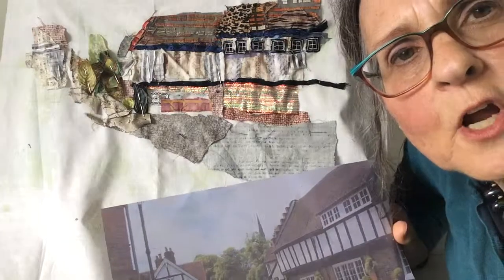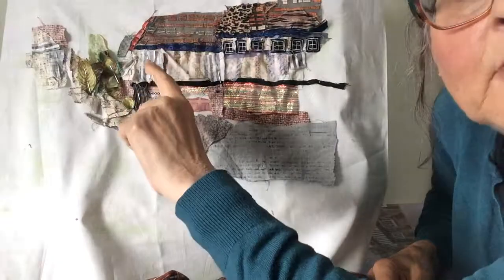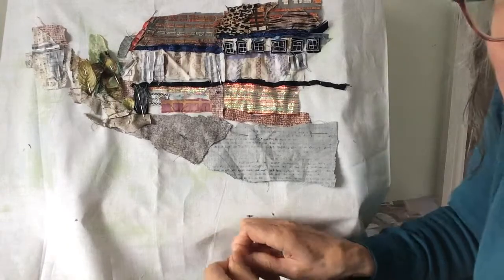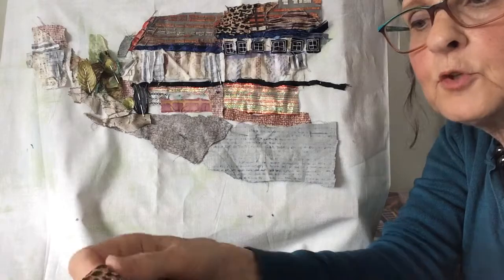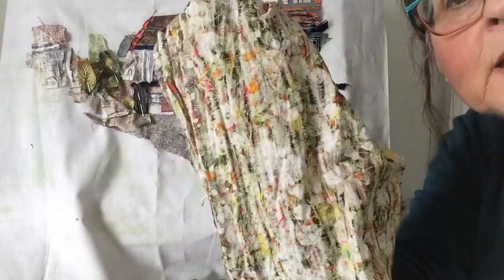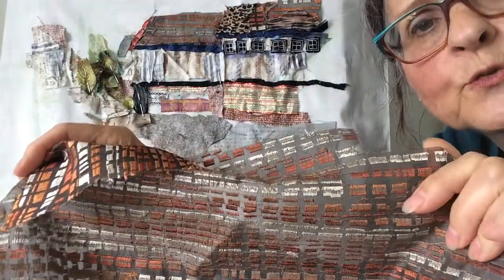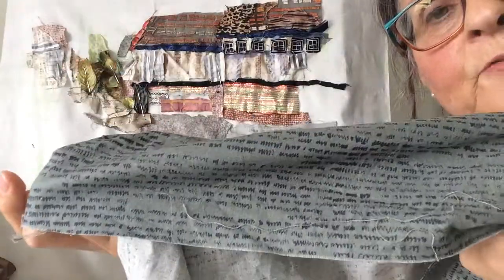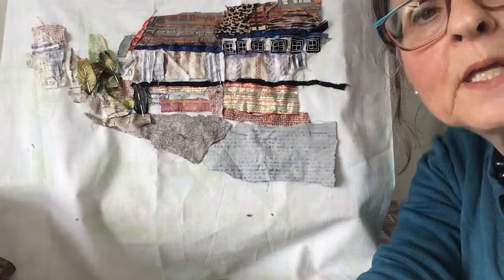Painting with Fabric - Installment 2 of sketching buildings in Princes Risborough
Pinning and sketching with fabric tutorial